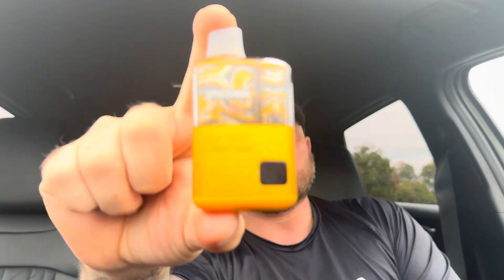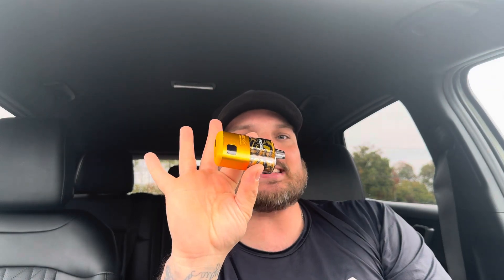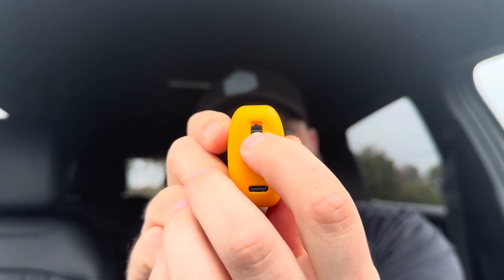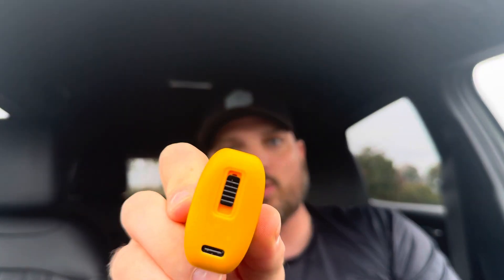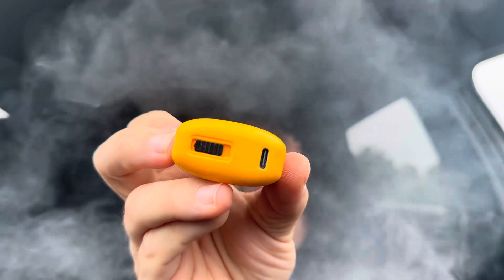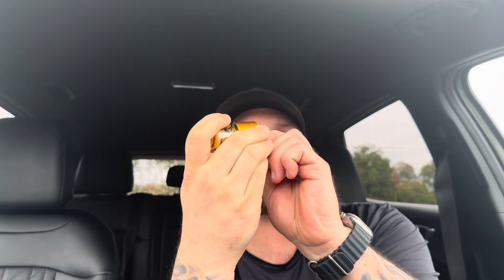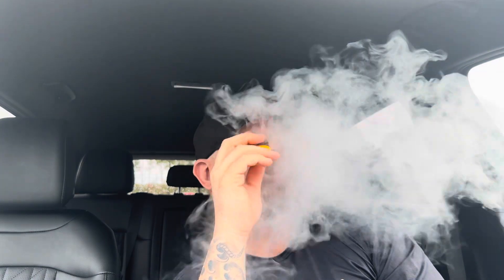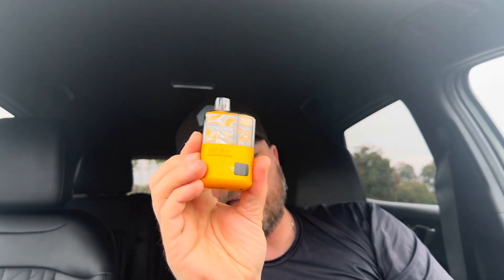Spaceman 10k Pro(Smok)- Alphonso Mango *21 & Up*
I do not condone using any nicotine products. Vaping is extremely bad for your health and can cause short term and long-term health issues.
This video is intended for 21 and up only and using these products under that age is strictly forbidden and illegal.
There is better alternatives and again do not recommend this to anybody whatsoever.

If you are struggling with addiction, please reach out. There are many options that can help you if you wish to quit.